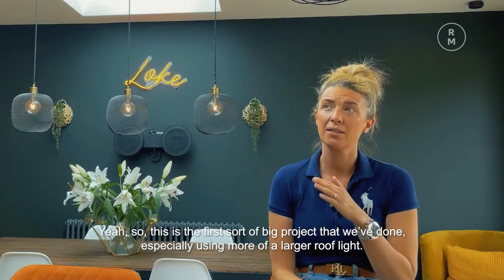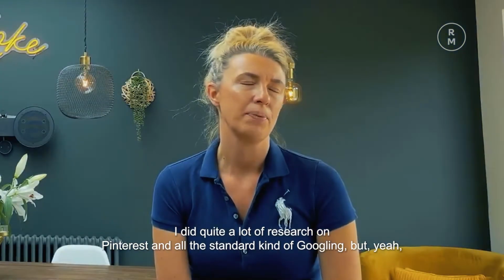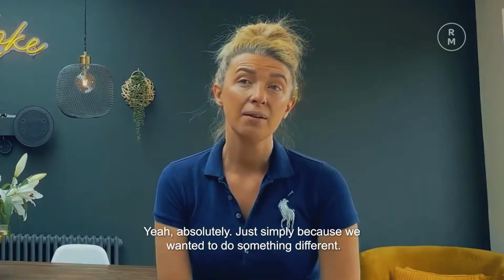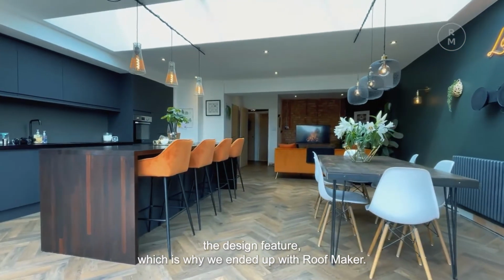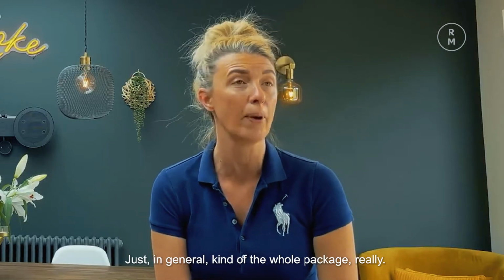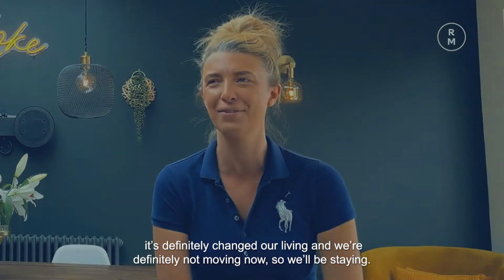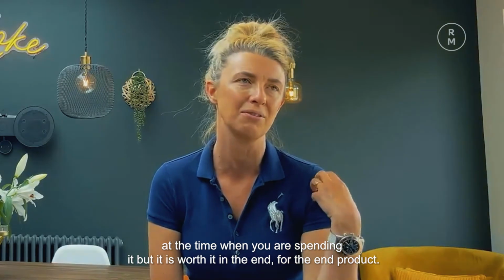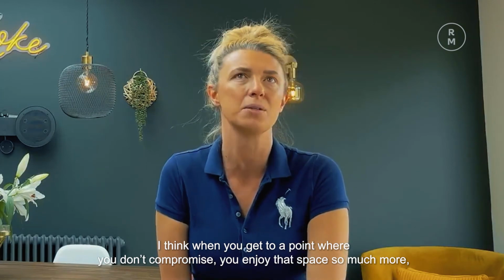Modular Rooflight | Industrial Kitchen Extension | Roof Maker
We sat down with Carly @173cr to talk about everything kitchen extensions. Carly and her husband wanted to open up their home for an open plan style with plenty of space for family life. Light was extremely important to them as they needed to maximise the amount of light coming in from their skylight. After opting for a Roof Maker Modular rooflight, we caught up with her to find out how they got on.

Rooflight: Grey Triple Clear Modular